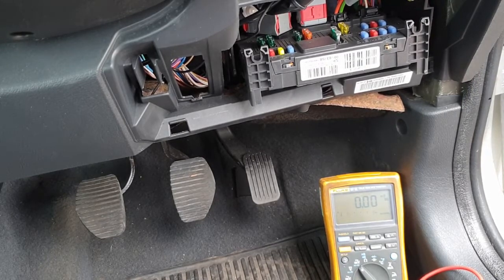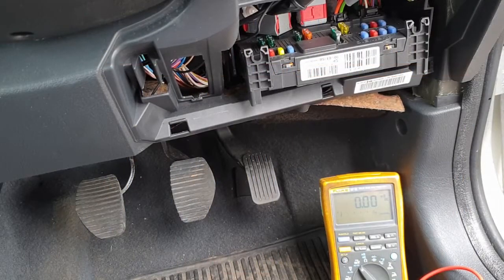Parasitic Drain Diagnostic Test (DMM)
This is a brief video about how I identify the circuit responsible for an excessive parasitic drain, using a multimeter (DMM).
This method uses volt drop across a fuse, in order to identify current flow on a circuit. This method narrows the search, by picking out the circuit with the highest volt drop.
This is method I use regularly and as long as I can access the fuses, I have never failed to locate a circuit responsible. It does, however, require service information to identify what the fuse protects.